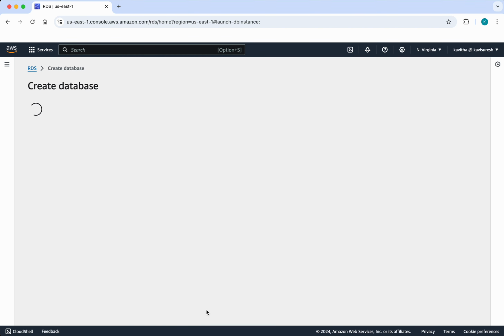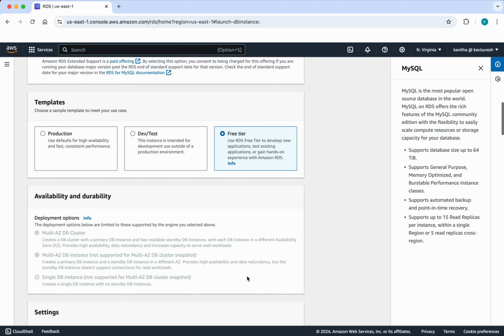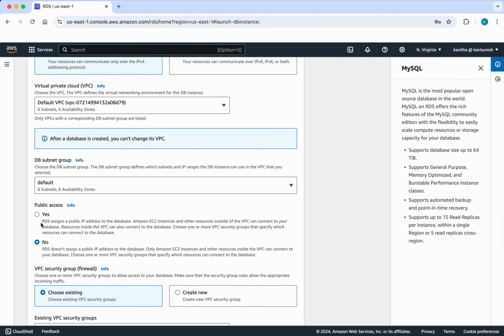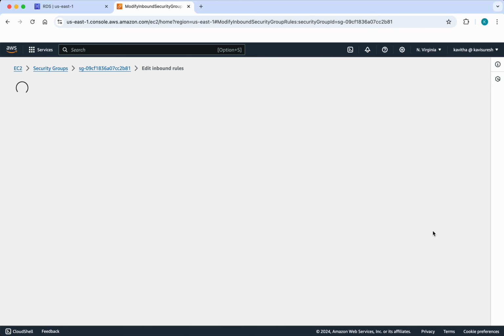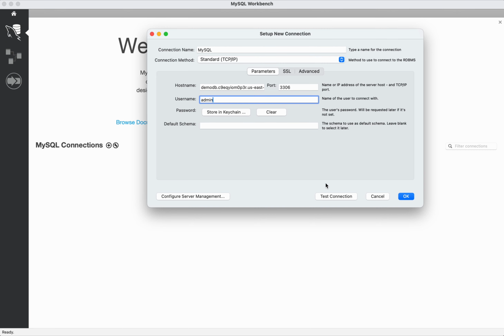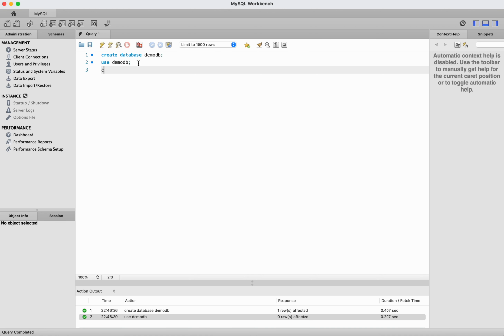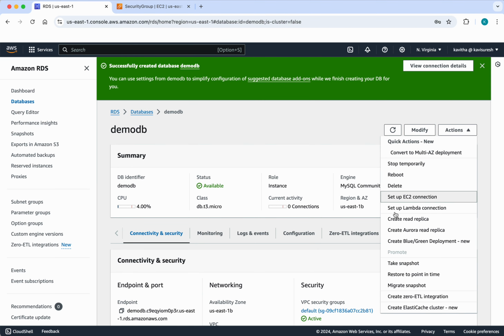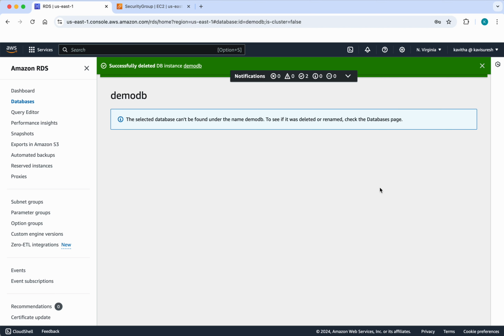Creating and deleting RDS MySQL databases in AWS Using Console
In this video, you will learn how to create and delete RDS MySQL databases in AWS using Console and how to connect to the database using MySQL Workbench and perform some database operations.